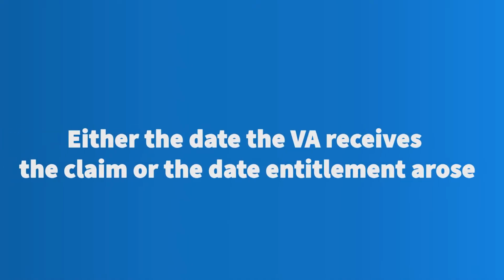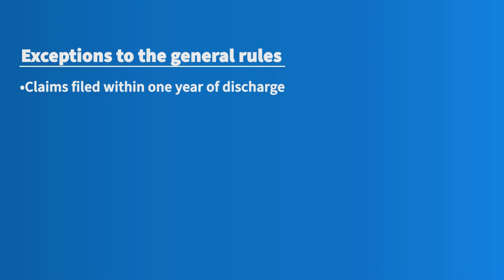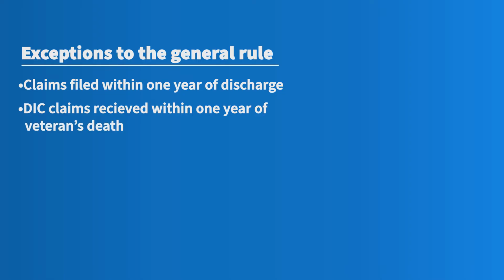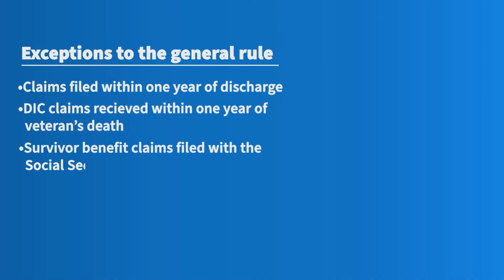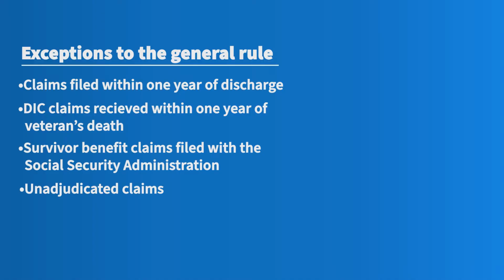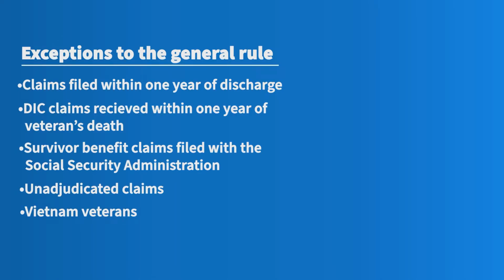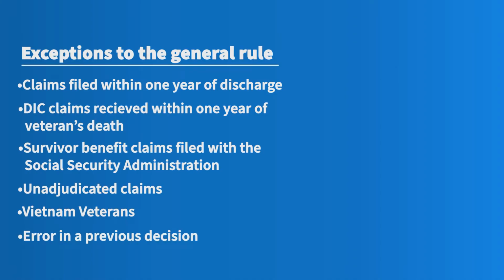What are VA Effective Dates and Why are they Important?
VA-certified disability benefits lawyer explains what effective dates are and why getting the right one is so important for veterans filing a claim or appeal with the VA.

The VA will award back pay (also known as retroactive pay) all the way back to your effective date. That means when you receive a favorable decision, the VA will owe you the difference between the amount you were paid and how much you were owed. The wrong effective date could mean losing a large percentage of your potential back pay.
Table of contents:
0:00 Intro
0:20 What is an effective date?
0:51 General rule for effective dates
1:28 What is the date entitlement arose mean
2:45 Exceptions
4:47 why your effective date is important
5:07 TDIU
5:53 Conclusion
6:00 Outro
To see how much back pay you might be eligible for, use our back pay calculator:

Check out our blog post about effective dates for more information on this topic

If you are unable to work due to your service-connected disabilities, you may qualify for total disability based on individual unemployability (TDIU). Give us a call and receive a free legal consultation.
We have helped thousands of veterans all over the United States and we only charge a fee if we win your case.

Woods and Woods, LLC
The Veteran’s Firm

Licensee:
woodslawyers

Audio File Title:
American Dream

Audio File ID:
15287

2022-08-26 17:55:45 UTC